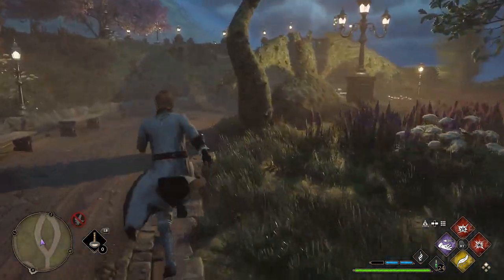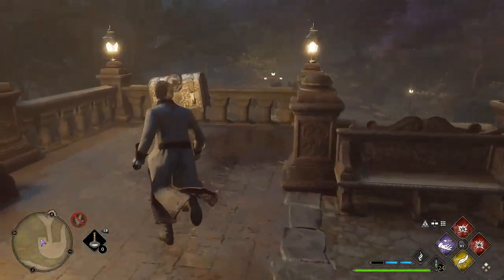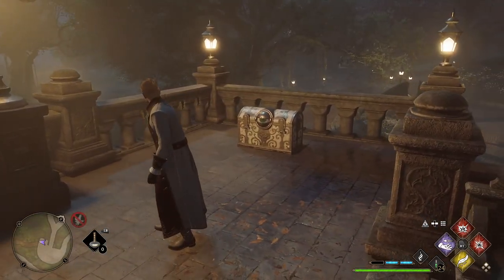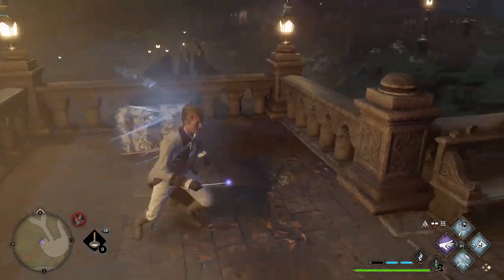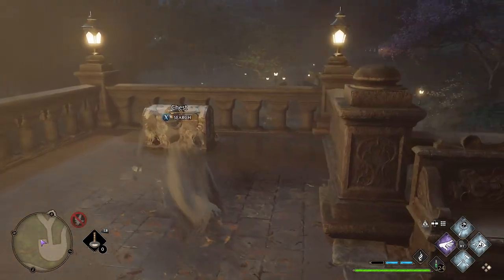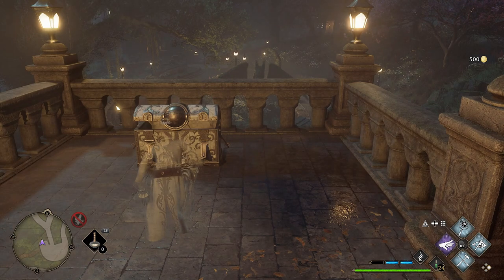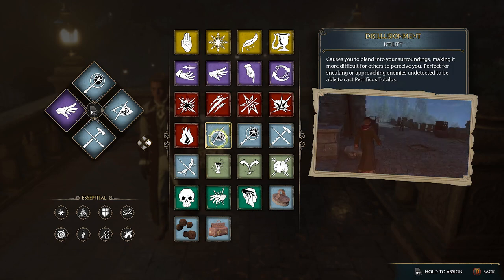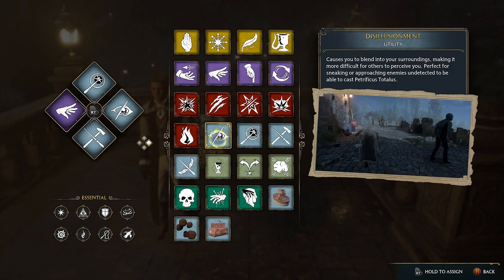Hogwarts Legacy Eyeball Chest Tips - How to Open Eyeball Chest Hogwarts Legacy (Guide)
In this video we are back playing Hogwarts Legacy and taking a look at how to open eyeball chests in Hogwarts Legacy. These chests are sneaky, there are lots of them scattered around the game world and they will each award you with 500 gold which will come in handy as you make progress through the game.

The Hogwarts Legacy tips will help you understand the Hogwarts Legacy eyeball chest and how to open them, they are incredibly easy to open when you know how and I hope this Hogwarts Legacy guide helps you out. Let me know your thoughts about the eyeball chest Hogwarts Legacy and the Hogwarts Legacy gameplay in general in the comments below :D